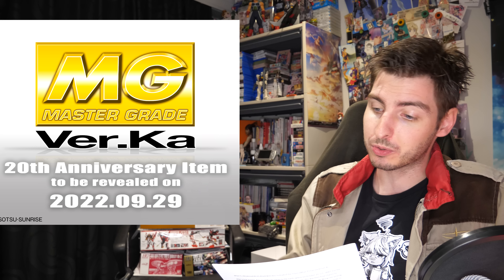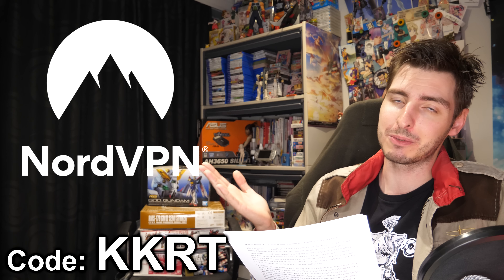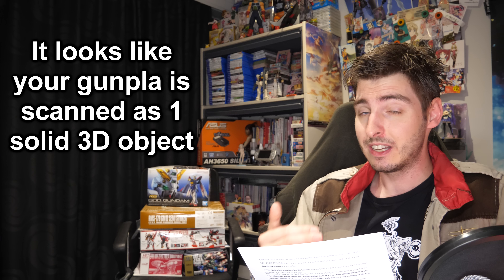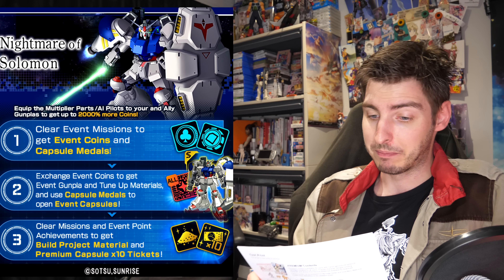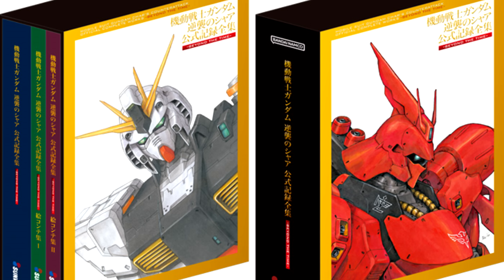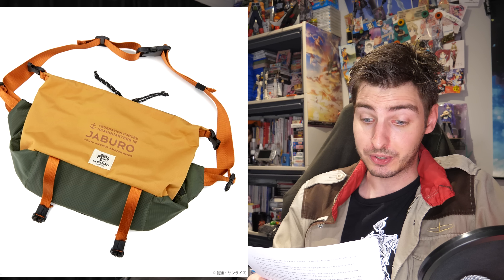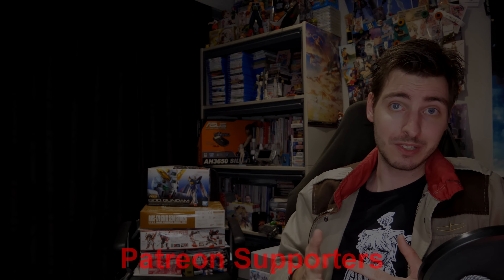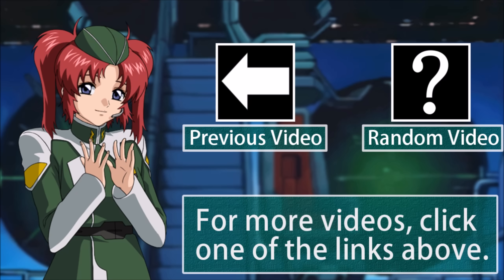Customs in IRL Gunpla Battle, New MG Ver.Ka Soon, Metaverse 2nd Test, And More [Gundam News]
Or Use The Code: kkrt
It's risk-free with Nord's 30-day money-back guarantee!
Upcoming Stuff:
➥RD Duel Gundam Ver. A.N.I.M.E.
▶Intro:
▶Outro:
8-bitified version of Believe

00:00 Intro
00:12 MG Ver.Ka 20th Anniversary Announcement Date
00:54 HG GM Sleggar Custom 2nd round of Preorders
01:05 Gundam Base Online Restocks
01:13 RMS Ptolemaios Container Renewal Edition Preorders
01:39 Gundam Base Virtual World/Metaverse 2nd Public Test
03:54 Gundam Next Future Tokyo Base Event
04:19 Custom Gunpla now possible in IRL Gunpla Battle
05:46 No more Visa or Entry Limit for Japan?
06:15 Witch From Mercury News
06:33 Chogokin RX-93FF Nu Gundam Lottery Sales
07:06 GFFMC Wing Gundam Zero [EW Ver.] [Noble Color Ver.] Preorders
07:41 New SD Gundam Sengokuden
07:59 GBM News
08:23 GBO2 News
08:31 Gundam Evolution News (Incl. Moistcr1tikal)
08:57 Rock Paper Scissors with the Moving RX-78-2
09:32 The reappearance of Mika Akitaka’s MS Shoujo Note
09:48 Gundam Thunderbolt 10th Anniversary
10:04 Gundam is a Japanese National Treasure
10:23 HG Wing Gundam [Clear Color Ver.] Released
10:34 Gundam Reading Material
11:11 Gundam Apparel News
14:17 What is the RX-78-2 Gundam’s Biggest Charm Point? [Poll Results]
17:43 What is Your Favorite Gundam Thunderbolt MS? [Ongoing Poll]
18:55 Outro